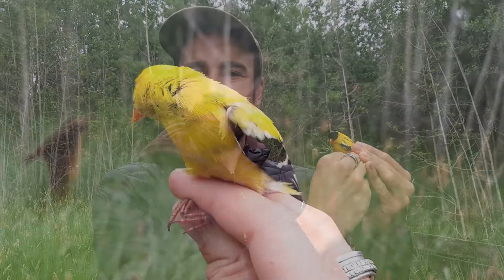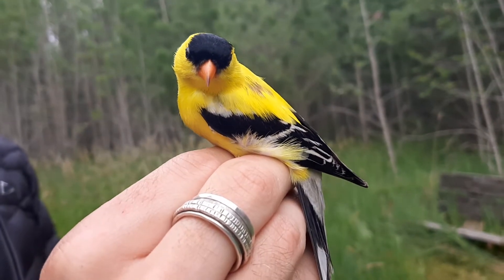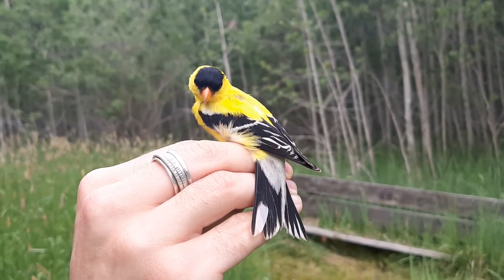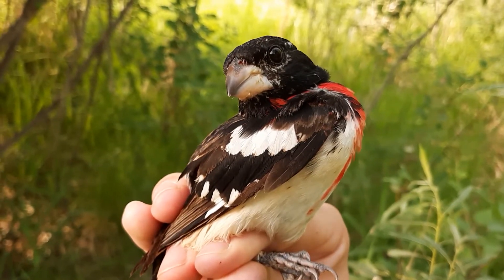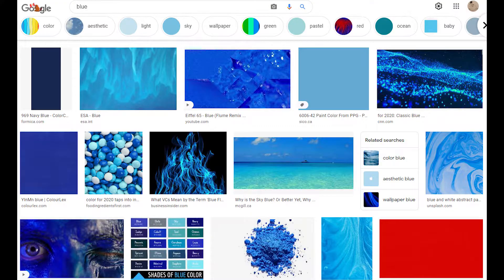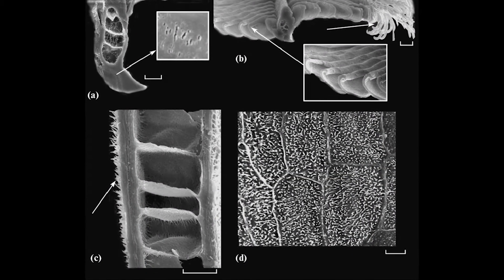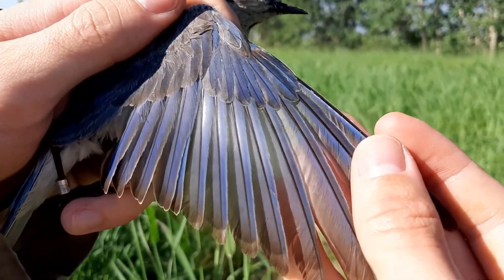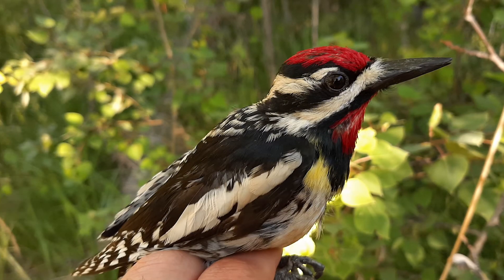BirdBytes - The Insanity That Is Bird Colouration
Birds are one of the most colourful animal groups on Earth, and stand out even for untrained observers. How they produce those colours is a fascinating process, that involves deriving pigments from strange sources and even manipulating optical physics itself.

All birds depicted in this video are wild birds caught, banded and handled by permitted and trained professionals, and are released immediately after filming. Where possible, multiple similar birds are used to minimize individual handling times.

Video by Shane Abernethy

or @Beaverhillbirds